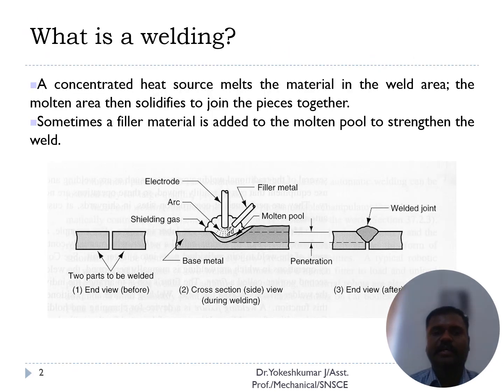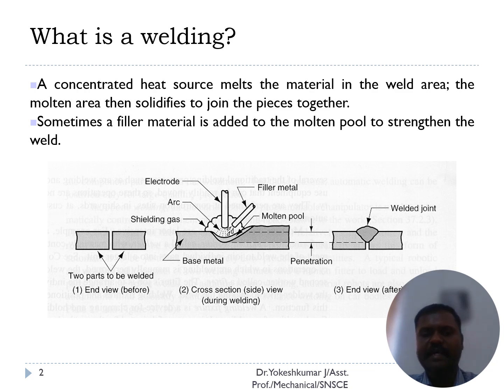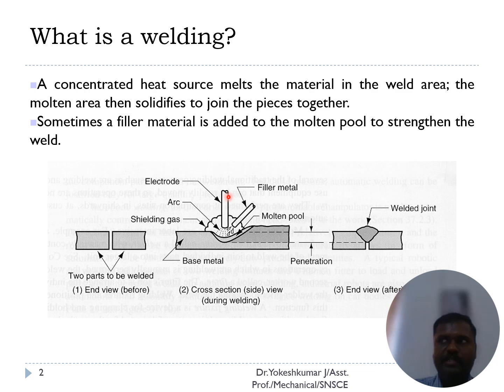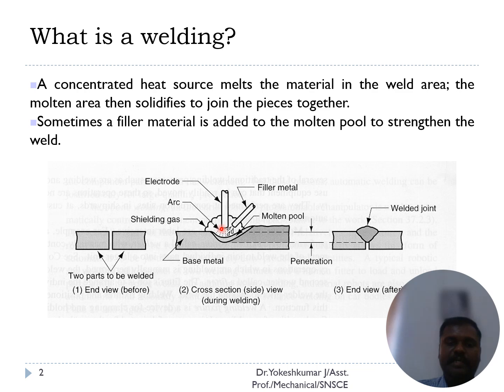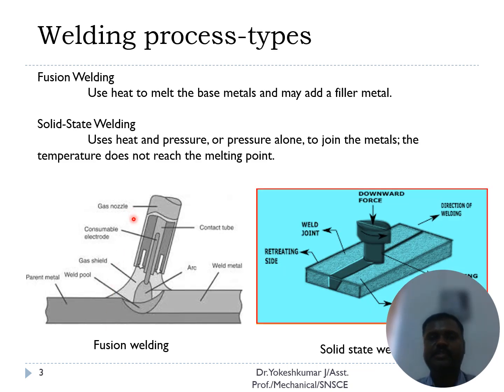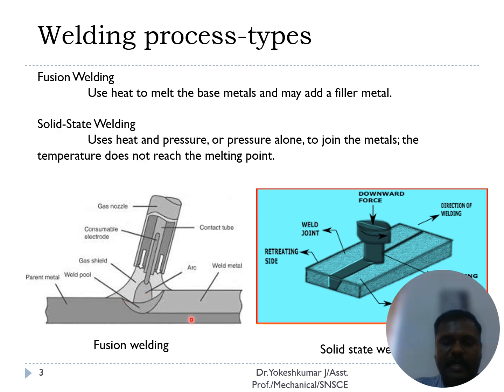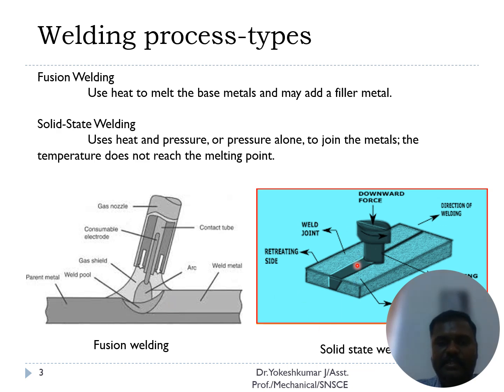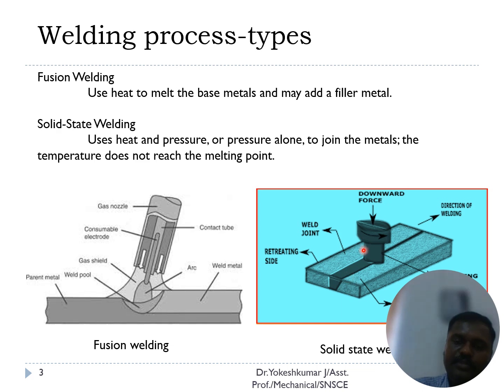Introduction to welding process | Yokeshkumar J | SNS Institutions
Welding is a manufacturing process used to join two or more metal or thermoplastic parts by applying heat, pressure, or both. The process melts the base materials and often a filler material to form a strong joint upon cooling. Various welding techniques, such as arc welding, gas welding, and resistance welding, are used depending on the application.